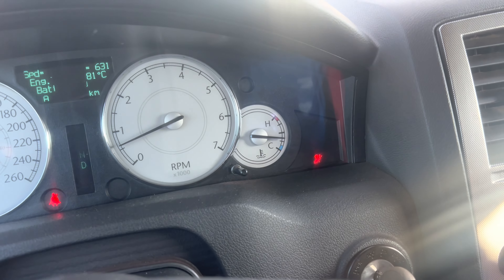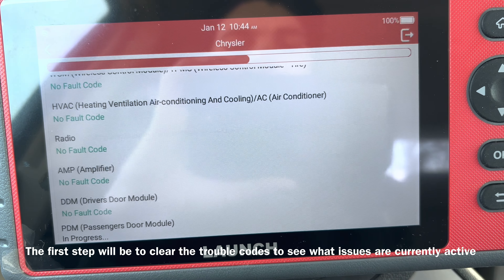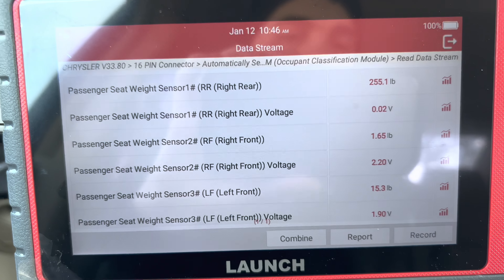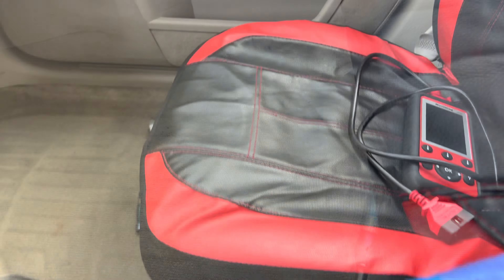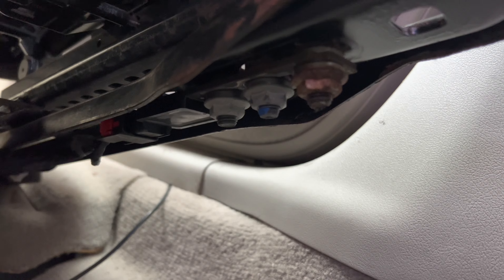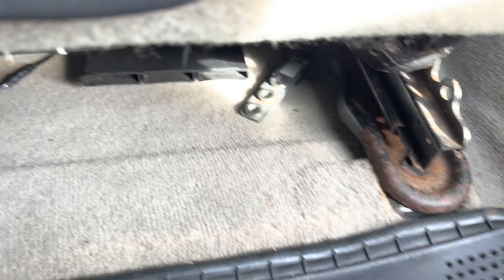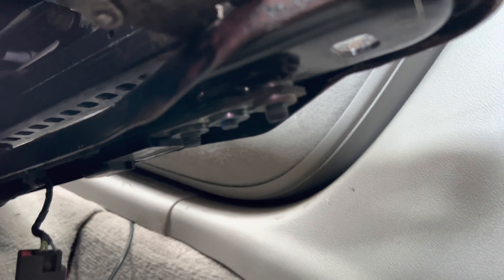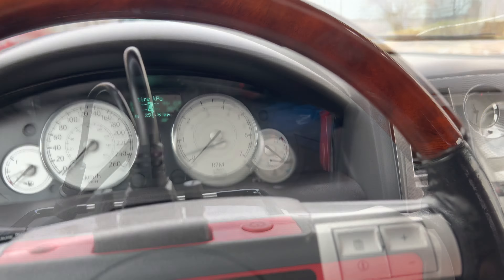B223D Fix! Occupant Classification module DTC present B1B88 Chrysler 300, Dodge Charger , Magnum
B1B88 passenger seat weight sensor 1 right rear input circuit low fix!
It will help to have a scanner that can read the SRS module and the OCM in order to see what is wrong.